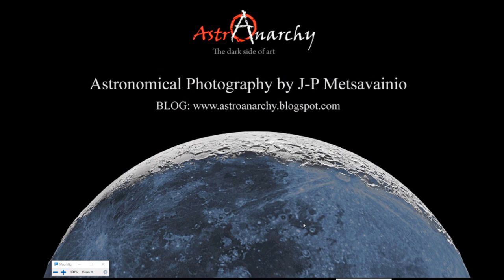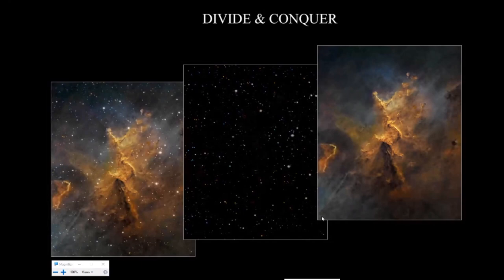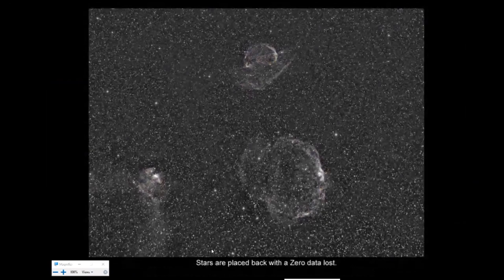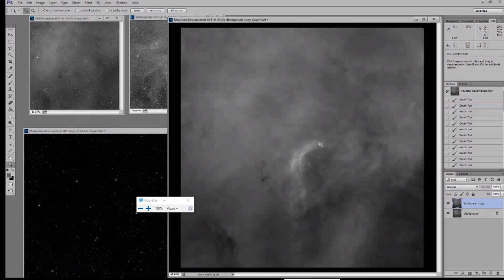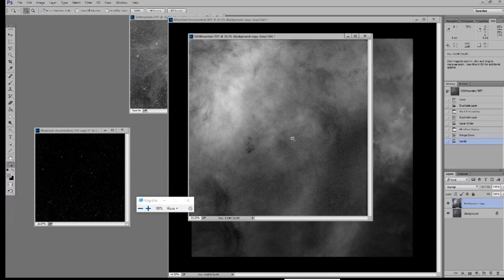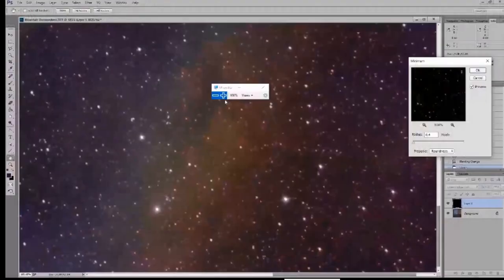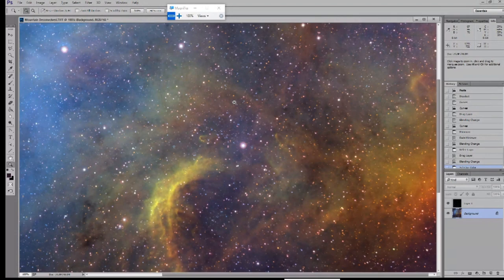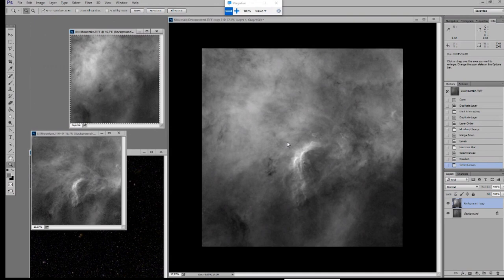J-P Metsavainio Tone mapping, the powertool of astro image processing